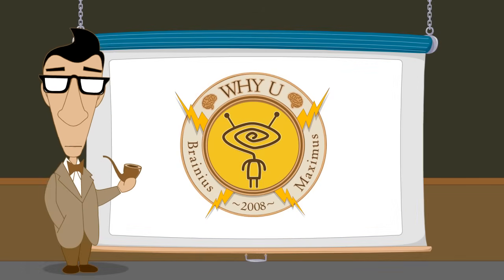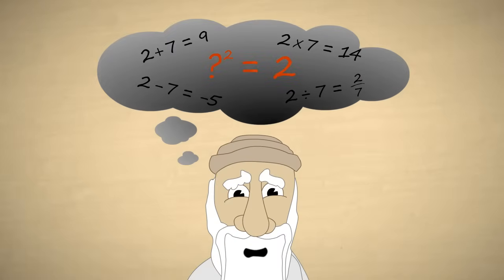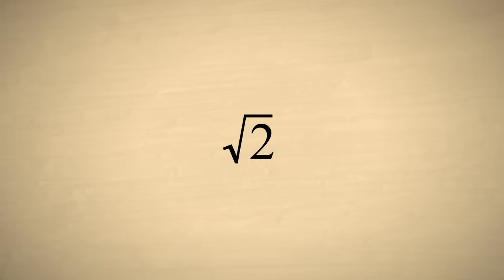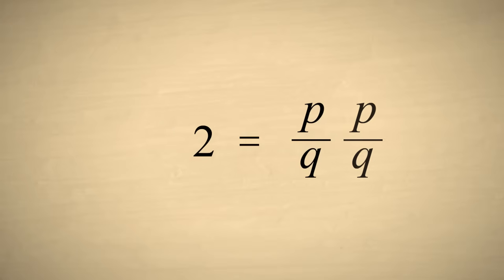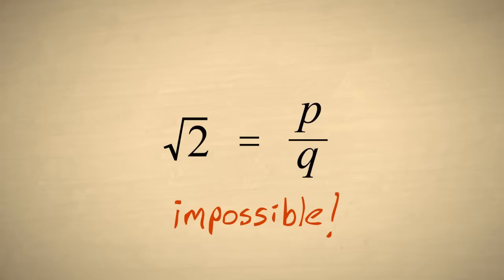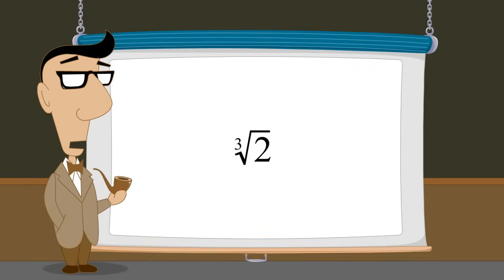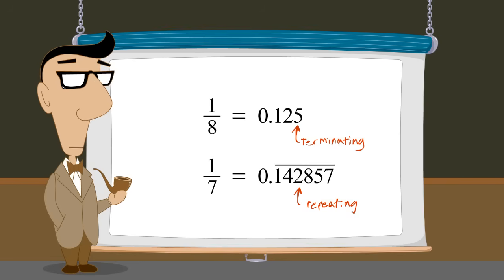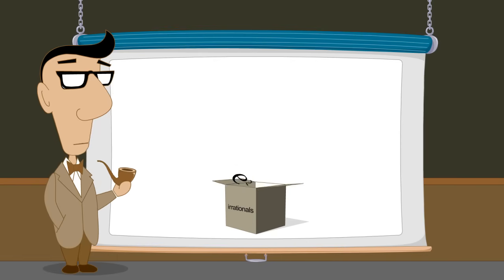Pre-Algebra 32 - Irrational Numbers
Although the Greeks initially thought all numeric qualities could be represented by the ratio of two integers, i.e. rational numbers, we now know that not all numbers are rational. How do we know this?